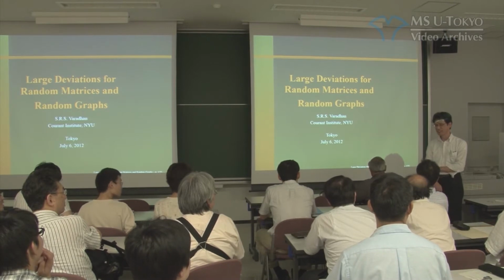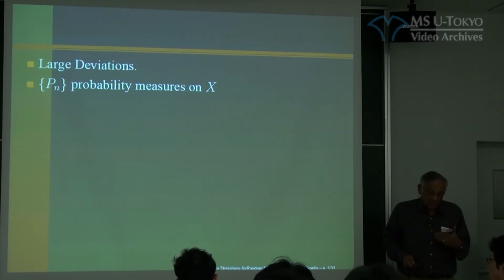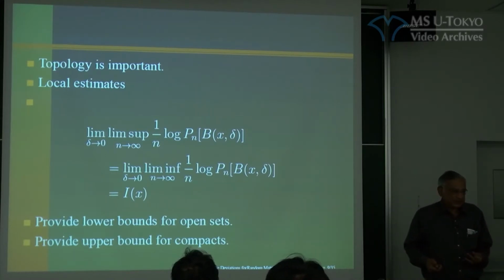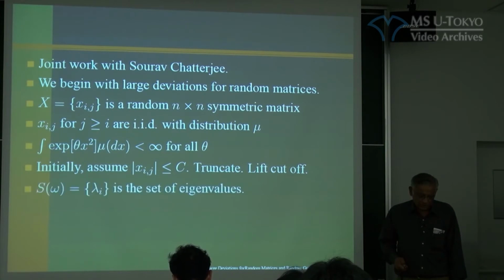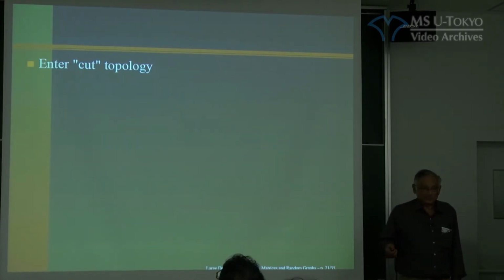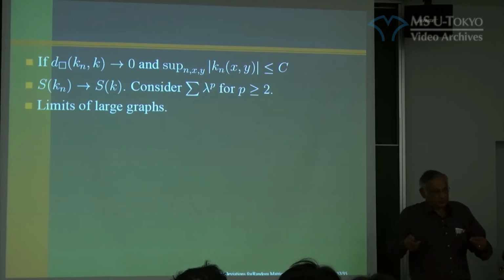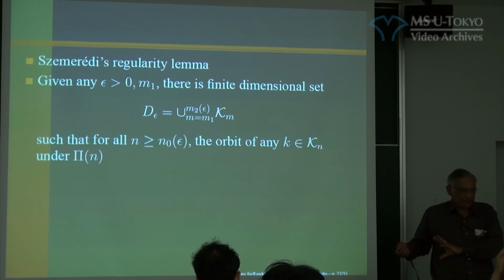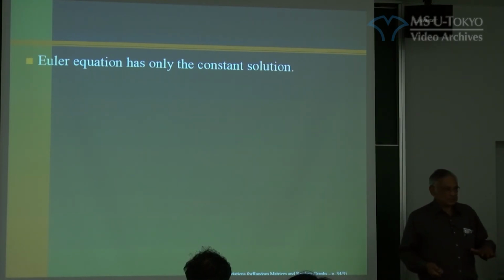"Large Deviations of Random Graphs and Random Matrices" S.R.Srinivasa Varadhan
（dw2012-003）
Departmental Colloquium
Date: July 6 2012, 16:30-17:30
Venue: Room ＃002, Graduate School of Math. Sci. Bldg.
Speaker: S.R.Srinivasa Varadhan  (Courant Institute of Mathematical Sciences, New York University)
Title: Large Deviations of Random Graphs and Random Matrices